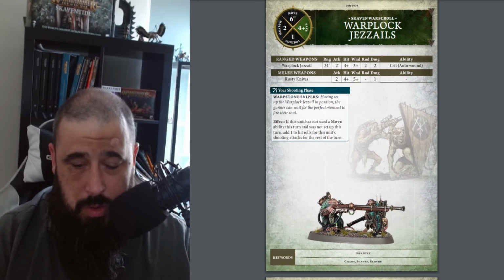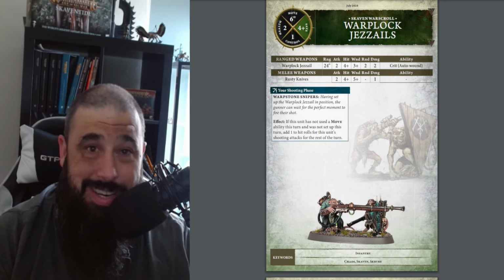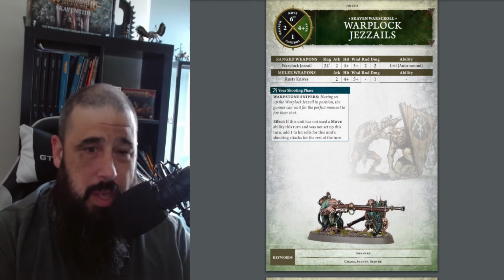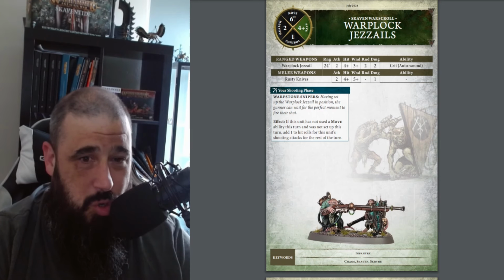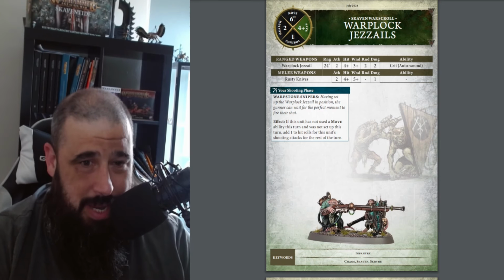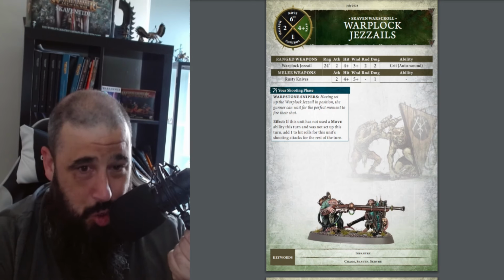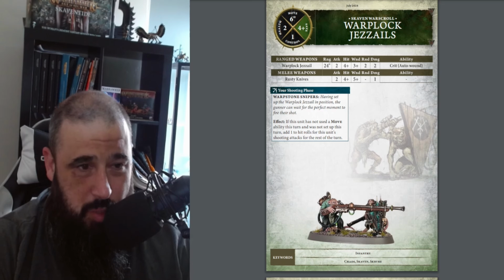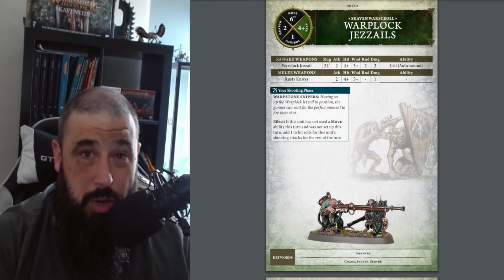The Hottest units of AoS 4 | Skaven Jezzails | Age of Sigmar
With a new plastic kit these rat snipers are spreading fear across the Mortal Realms, they are the Jezzails and they are crazy good.

Threads: @Pointy_Paints